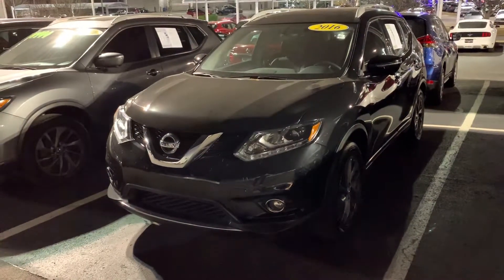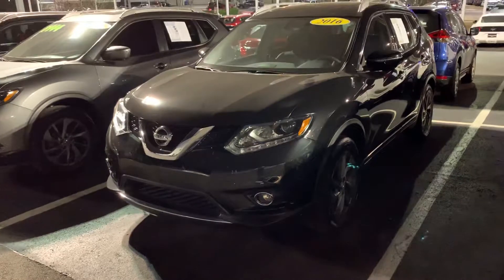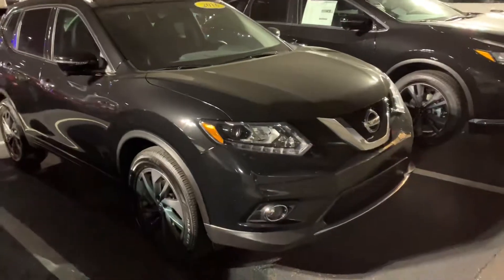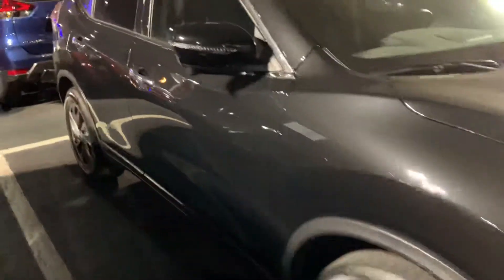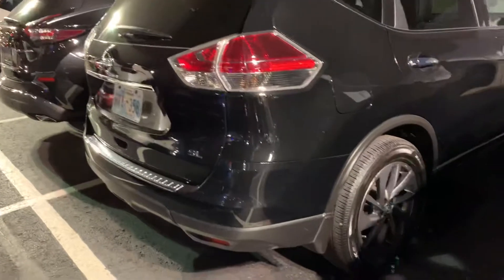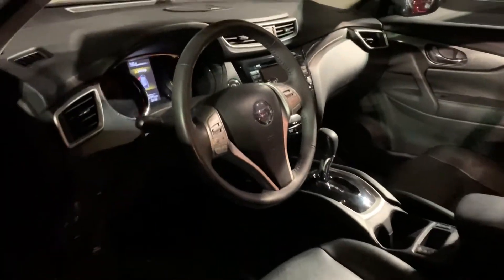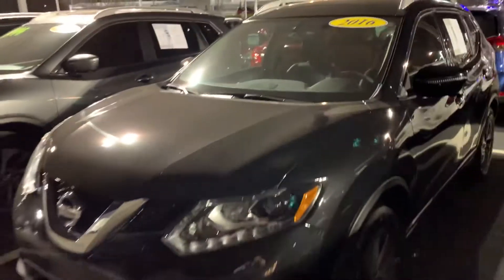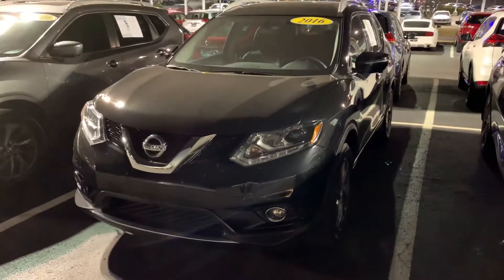2016 Nissan Rouge SL with 47k miles